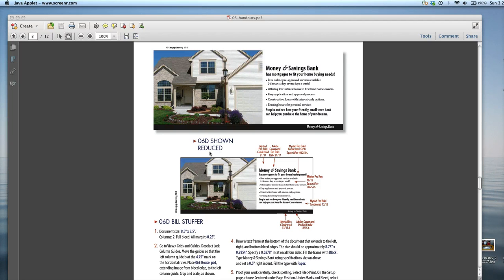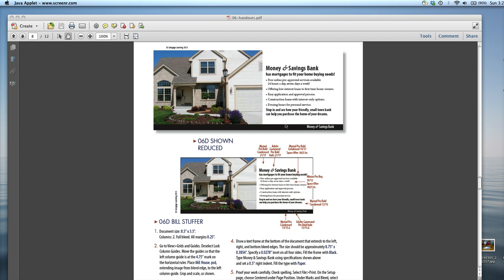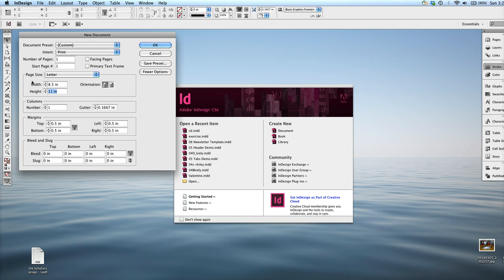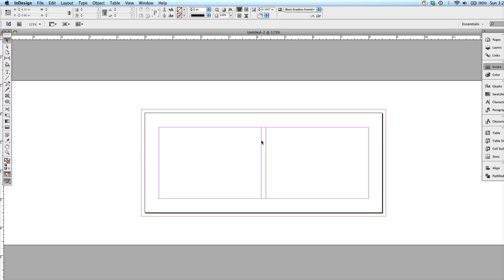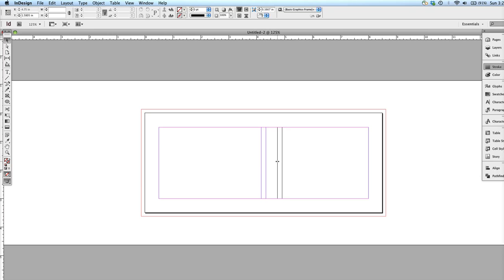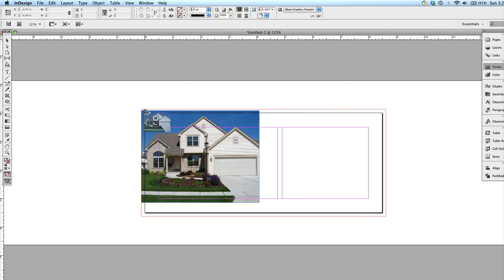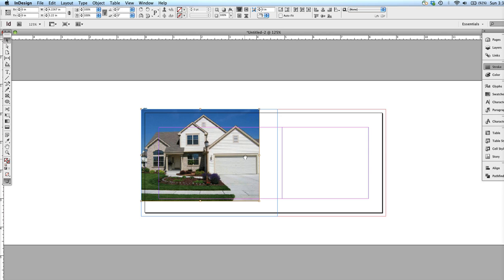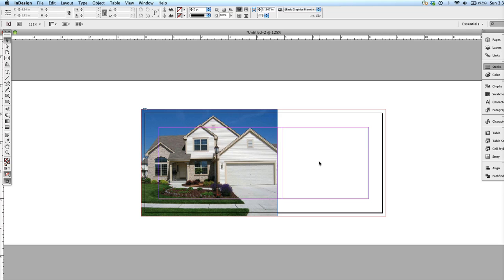InDesign - Project 06D - Part 1 - Bleeds gutters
InDesign - Project 06D - Part 1 - Bleeds and gutters Adjust the width of specific columns: View - Grids and Guides - Unlock column guides. Then hover mouse over column guide to get double-sided arrow and click and drag over to desired position. Hold shift while scaling image to constrain it's proper proportions.